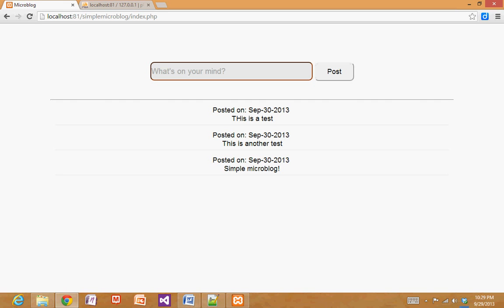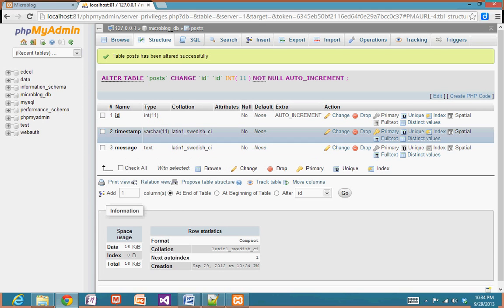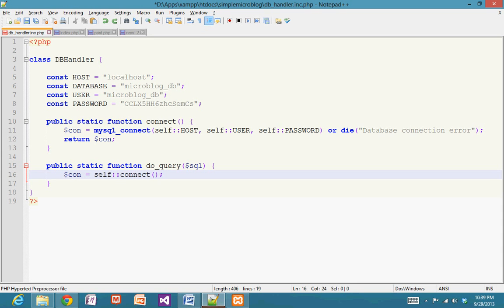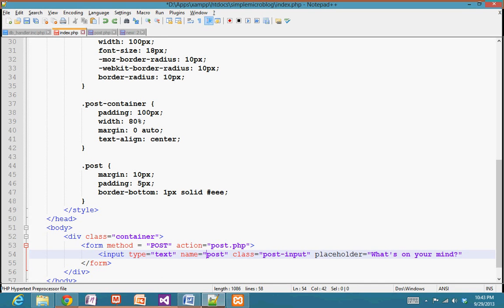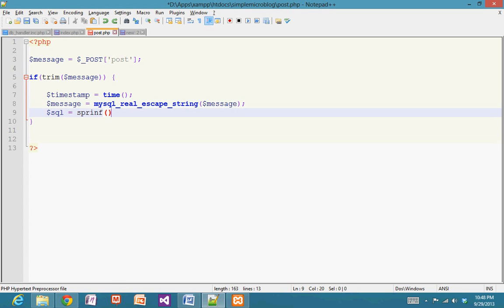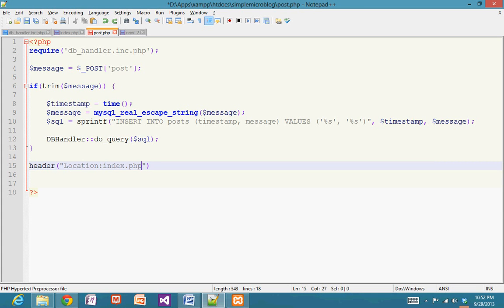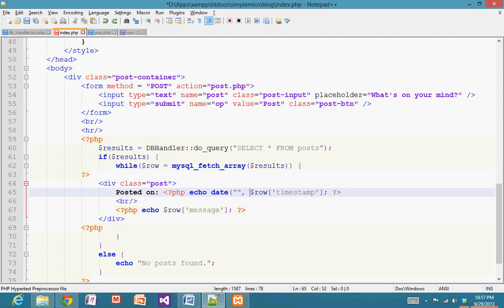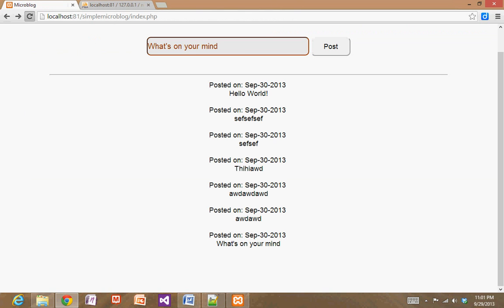CSI4102 - DBConnectivity, Classes, Simple MicroBlog PHP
Continuing with PHP web development. A simple microblog web app that demonstrates PHP MySQL connectivity, best practices, classes and redirecting.